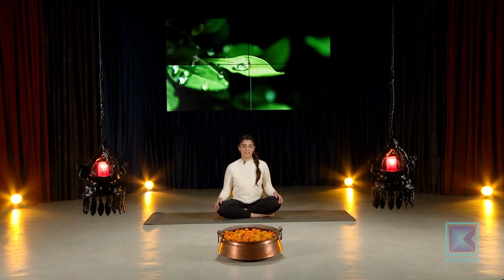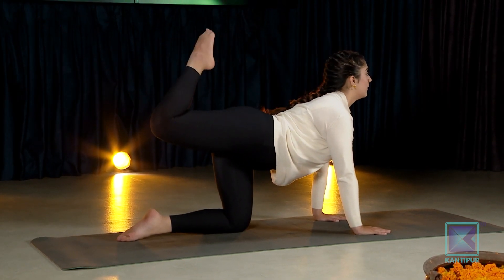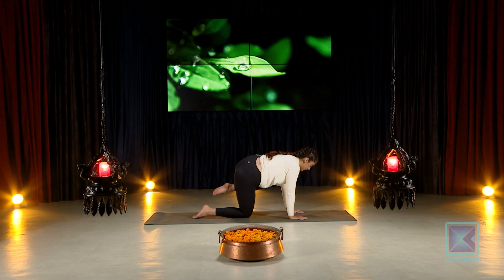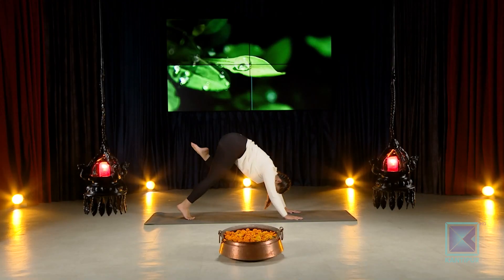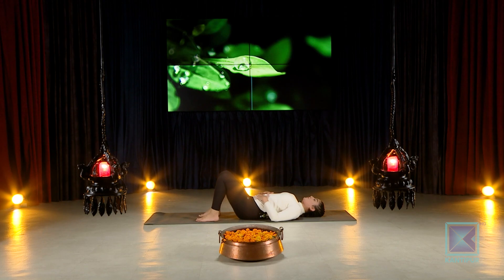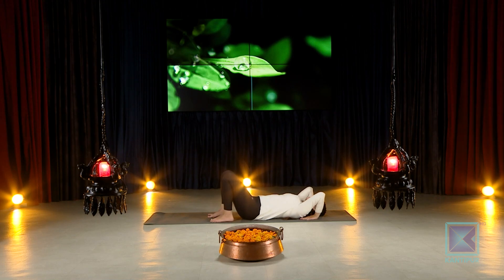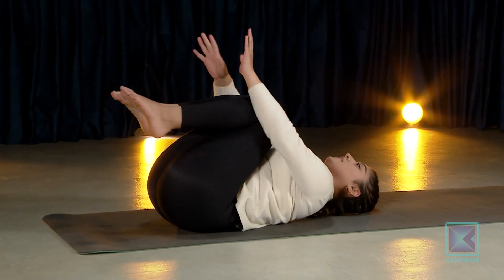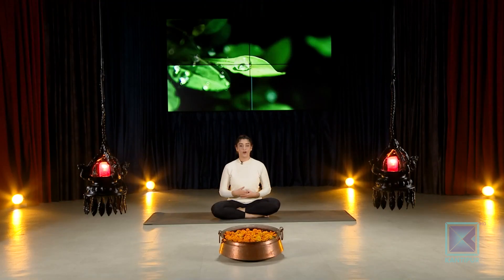A Gentle Core Workout | Kantipur Yoga With Zahyan | Episode 70 | Subharambha | 29 November 2022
Kantipur TV HD को सम्पूर्ण कार्यक्रम Youtube मा समयमै हेर्न र कार्यक्रम बारे जानकारी प्राप्त गर्न हामीसँग Youtube मा जोडिनुहोस्